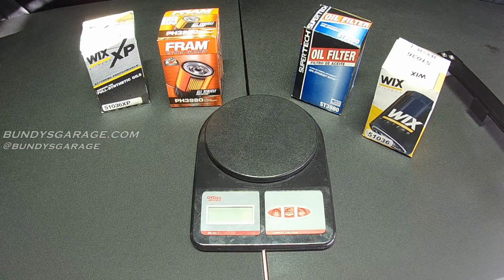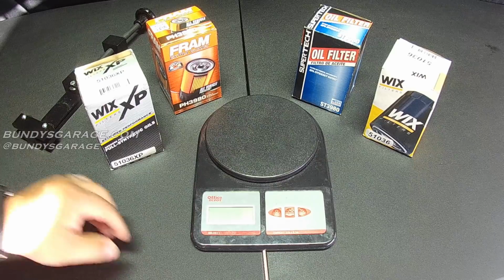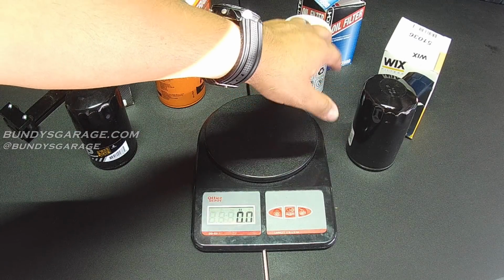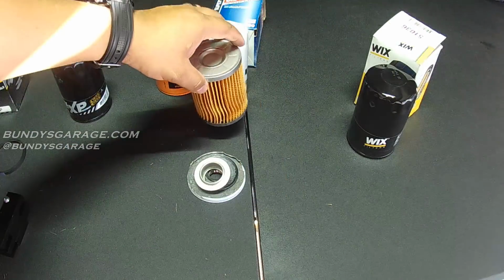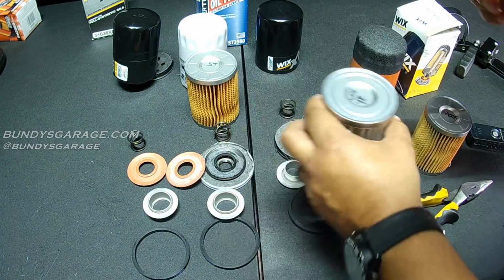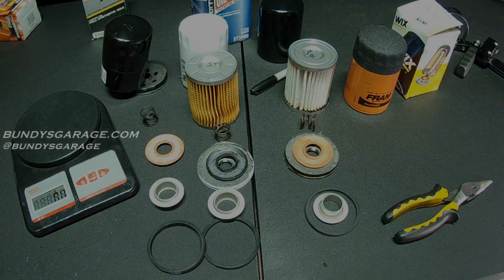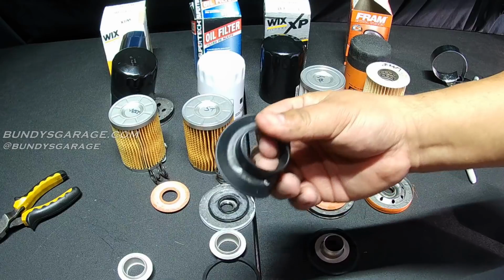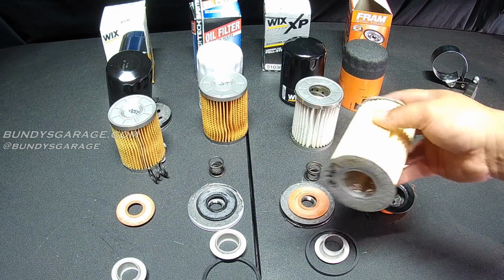WIX vs Fram Ultra vs WIX XP vs Walmart Supertech Oil Filters Review - CUT OPEN AND WEIGHED!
WIX XP vs Fram vs Walmart SuperTech vs WIX oil filter. Find out which one is made the best and why you pay more for a WIX XP.

Bundys Garage